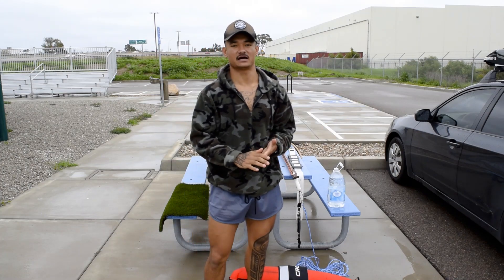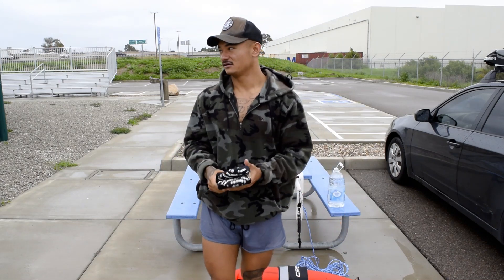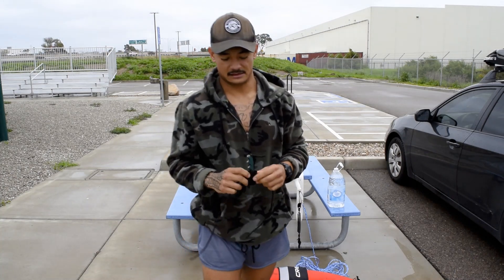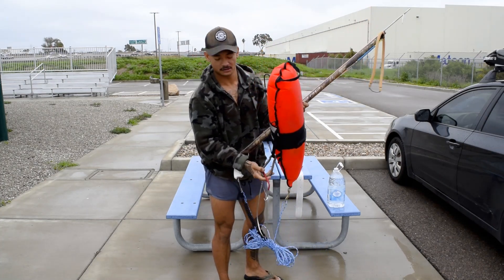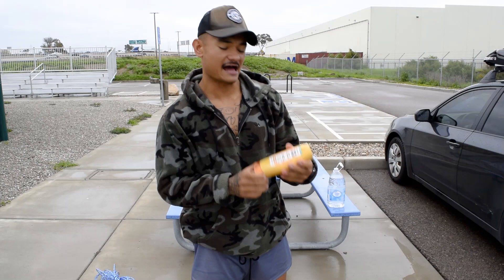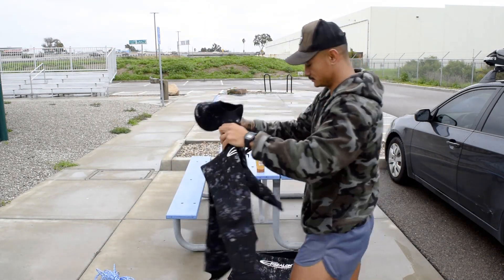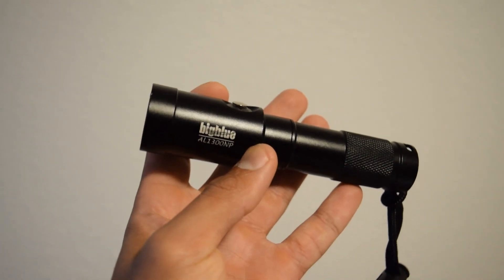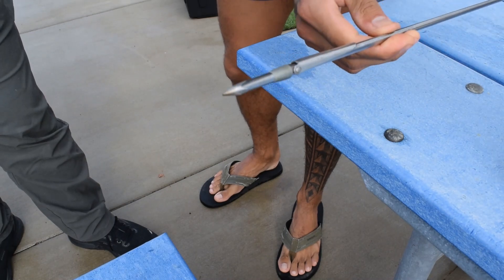Spearfishing Gear *BONUS* How To Sharpen Spear Tip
Quick overview on what I bring with me when I go spear fishing as well as how to sharpen your spear tip yourself with a simple grinder!